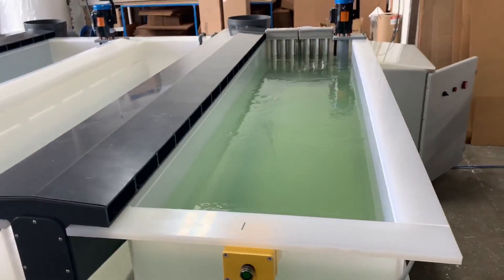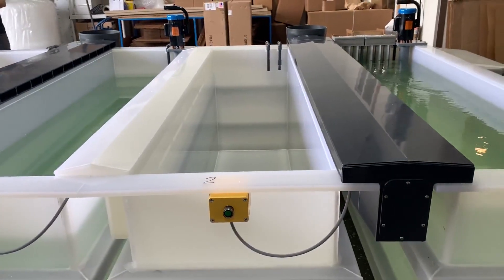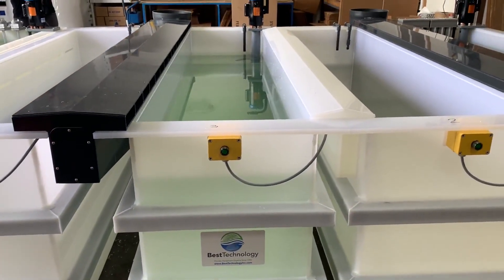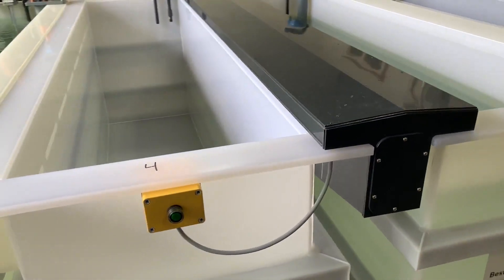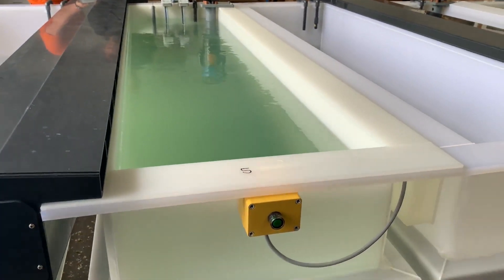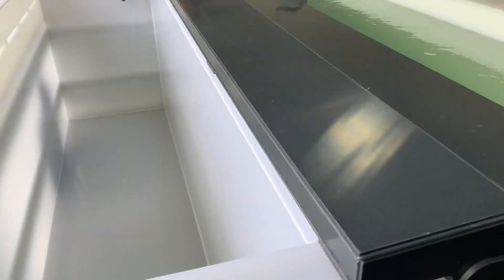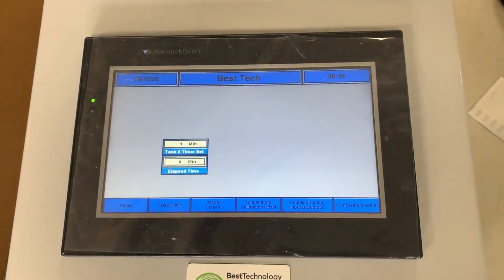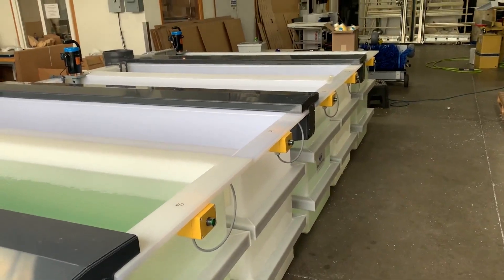Chem Film Chromate Conversion Type 1 System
This chem film system from Best Technology applies a Type 1 chromate conversion coating, also known as Alodine, to aerospace parts.

Alodine treatments protect aluminum from corrosion and provide a base for paint, and are widely used in the aerospace industry.

Chem film systems like this one can be configured for Type 1 (hexavalent chromate) or Type 2 (hex-free chromate) according to the MIL-DTL-5541 standard.

For more information about chem film equipment, check out our Alodine Tank Line

0:00 Intro
0:08 6-tank system for Type 1 chem film
0:28 Integrated lip ventilation exhaust and drip diverters
0:44 Touch-panel PLC